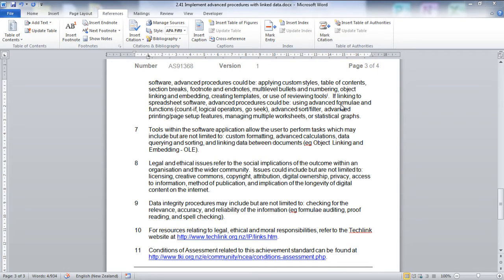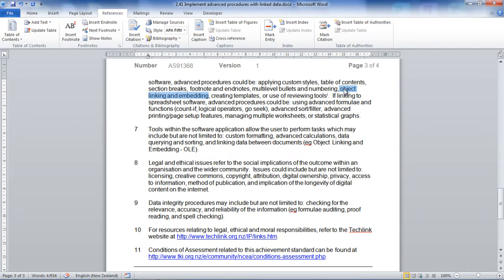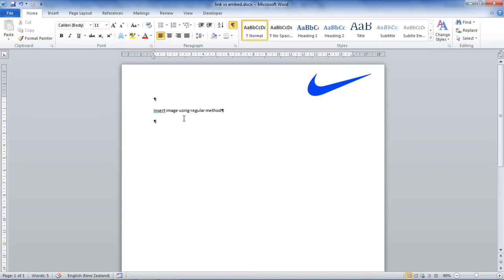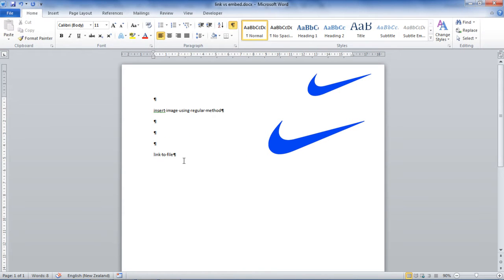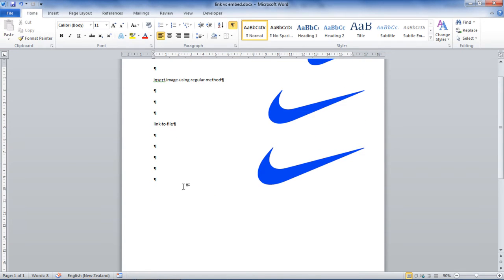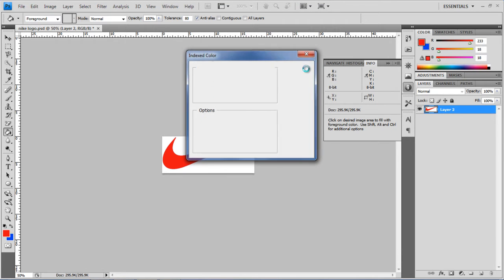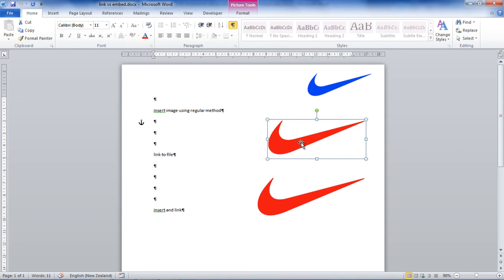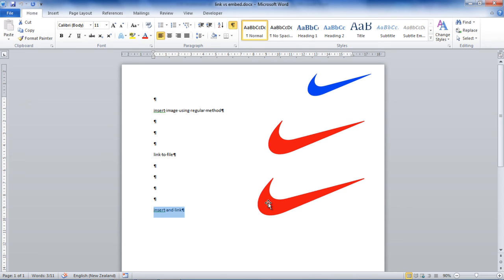link vs embedding of images in word